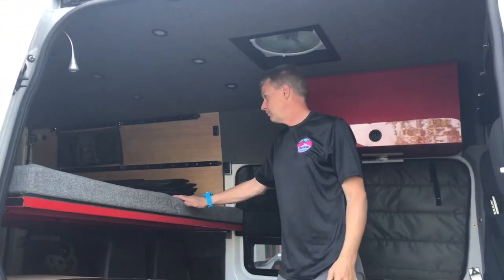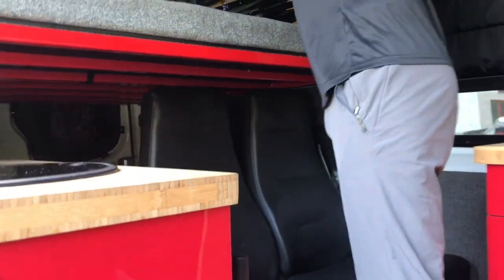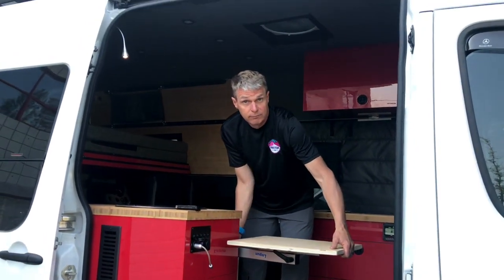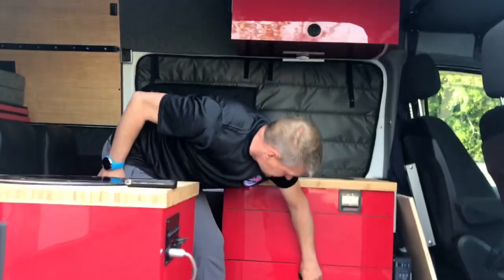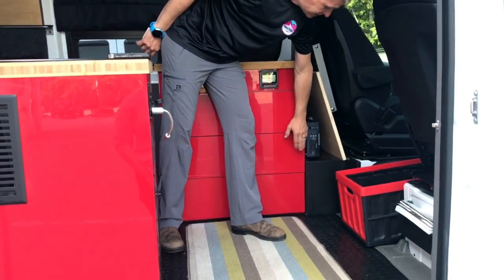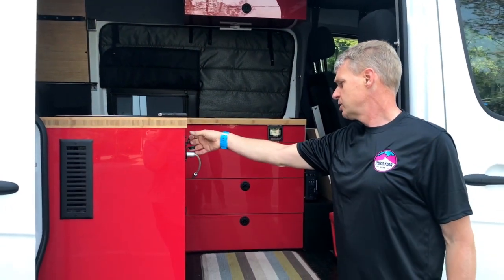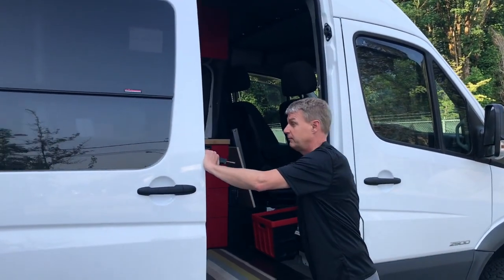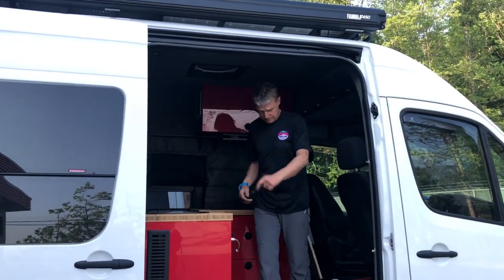Pura Vida Vans tour